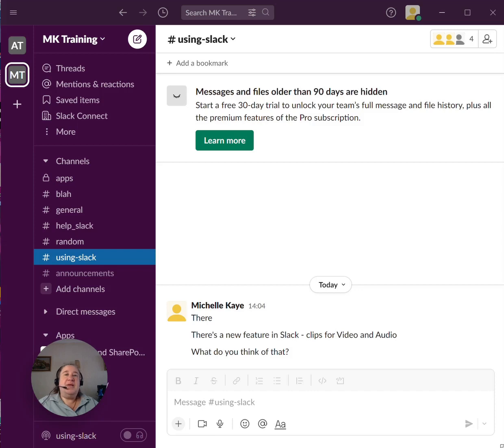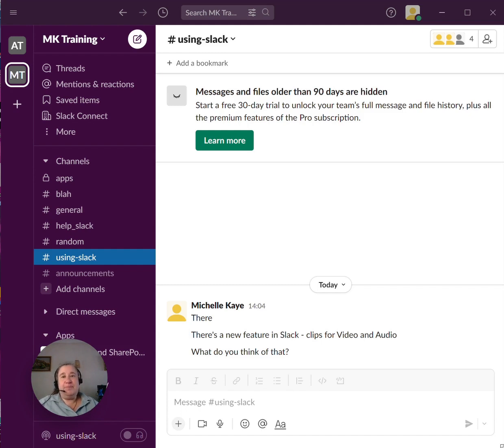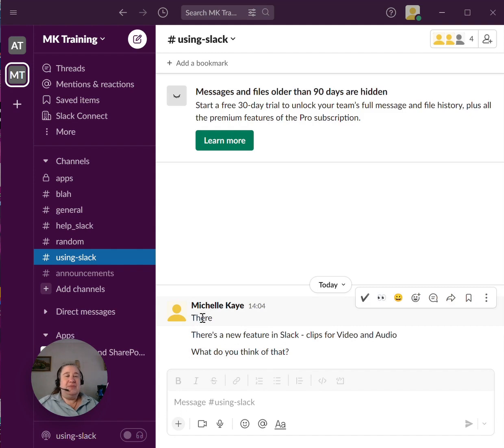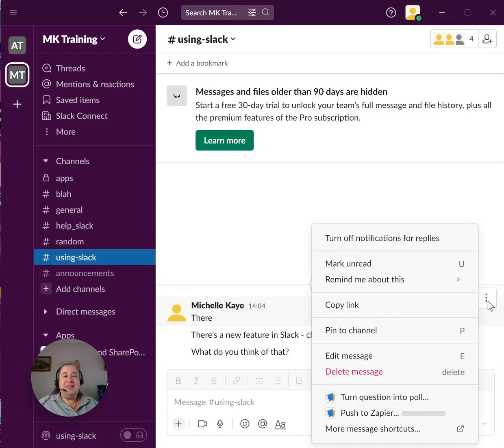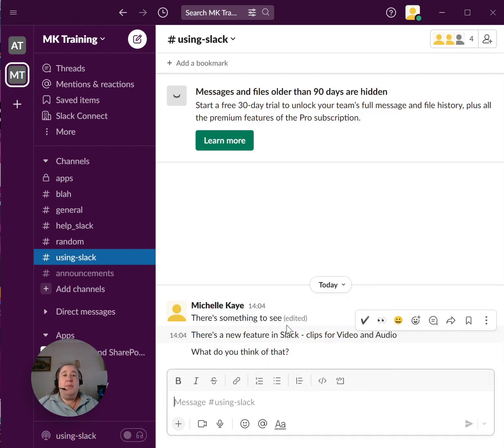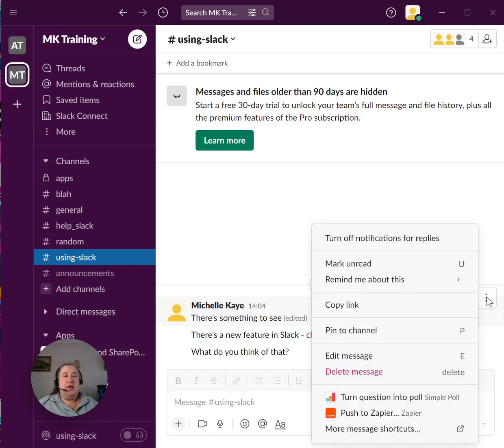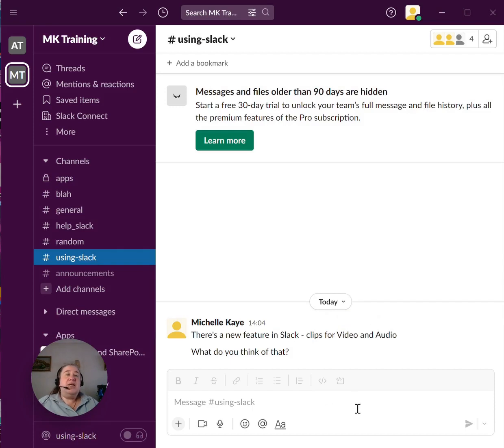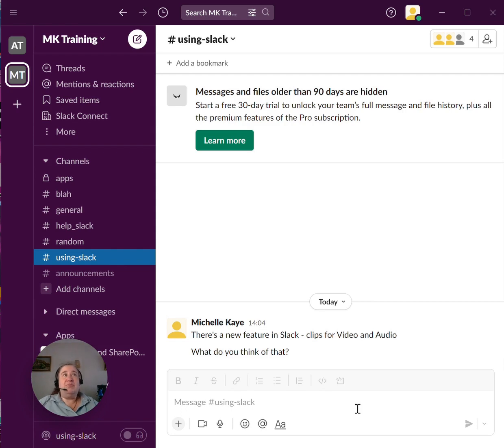How to Edit and Delete Messages on Slack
Do you need to know how to edit and delete messages on Slack? Watch this video and find out!

This quick tutorial will show you how to make changes to your conversations on Slack - whether you need to delete a message, or just edit it. It's easy to do, so watch this video and learn how today!

00:00 How to Edit and Delete Messages on Slack
00:17 Edit Messages
01:03 Delete Message